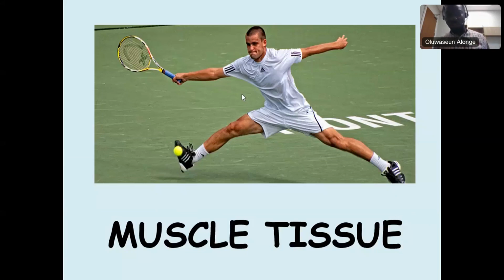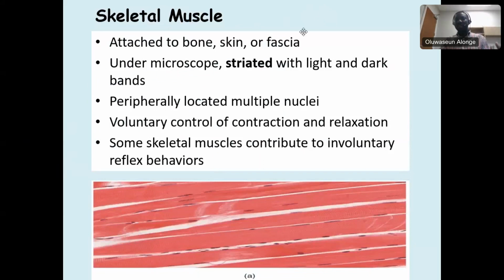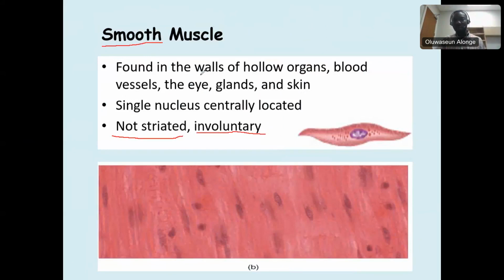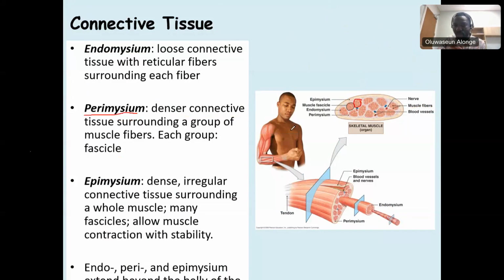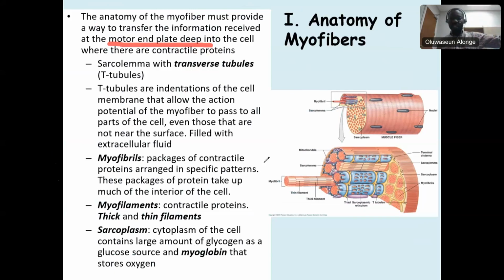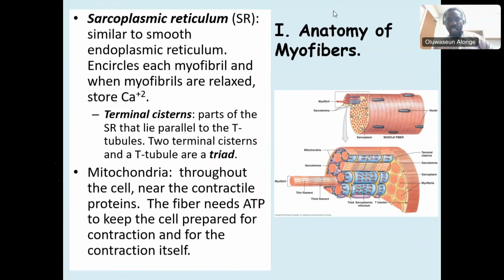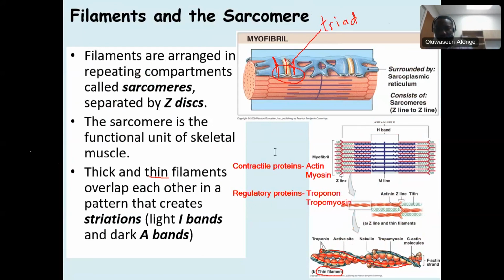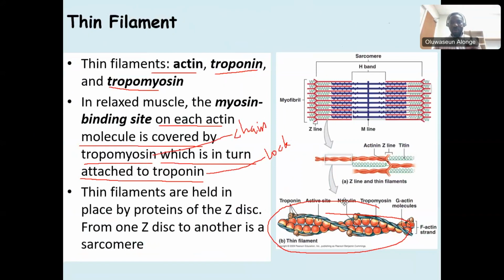Chapter 9 Muscles & Muscle Tissues Part 1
Anatomy of the muscle
Anatomy & Physiology